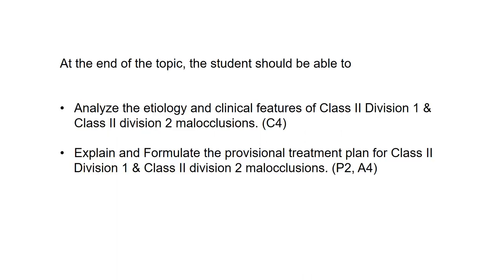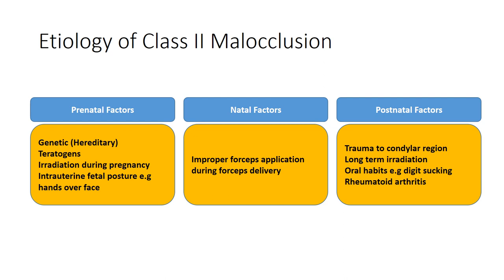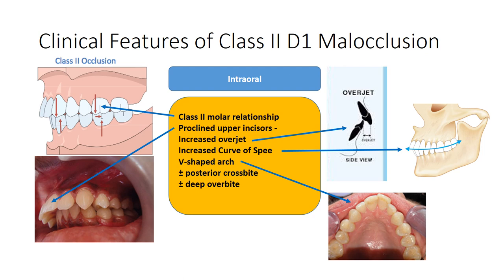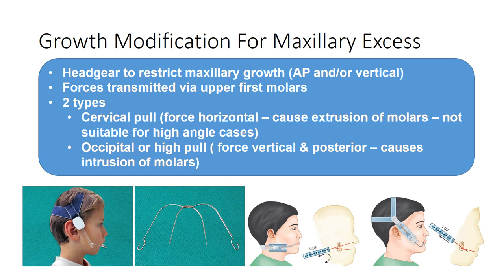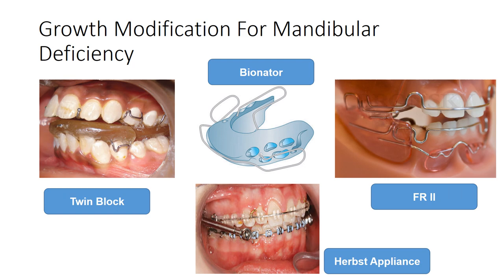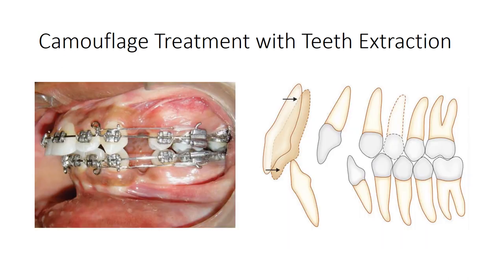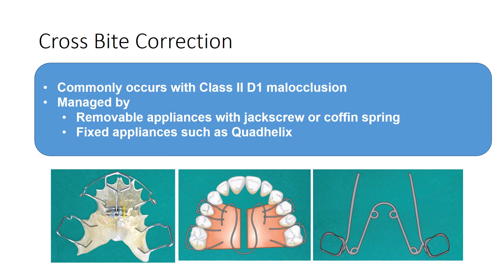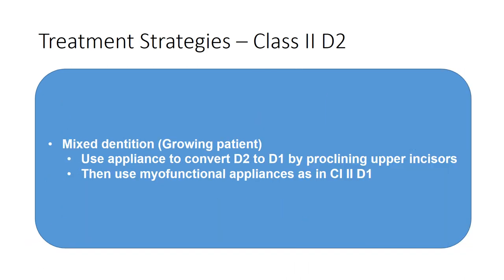Management of Cl 2 malocclusion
Topic: Management of Cl 2 malocclusion
Class of 2024
Date: 20/01/2023
Dept: Orthodontics